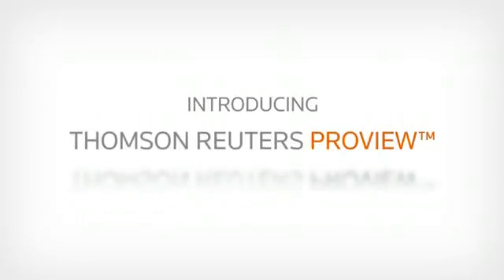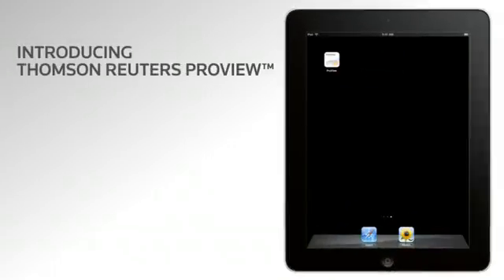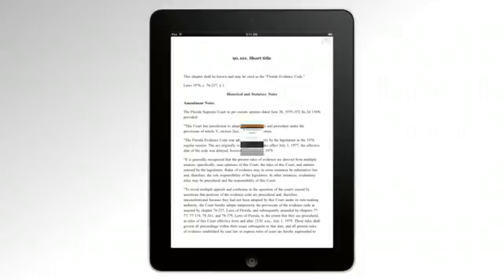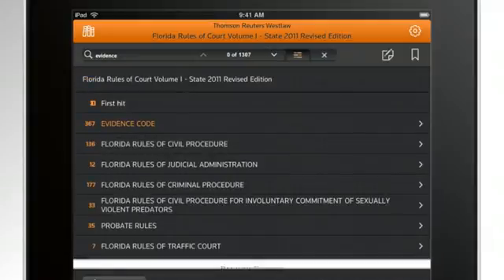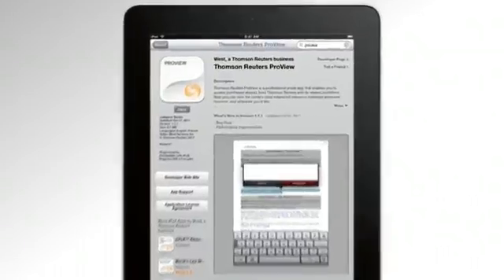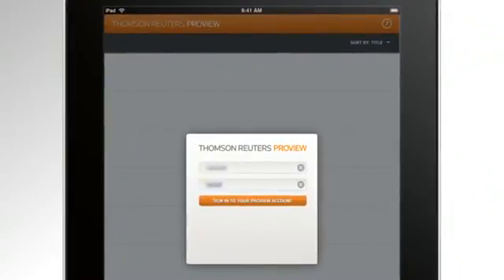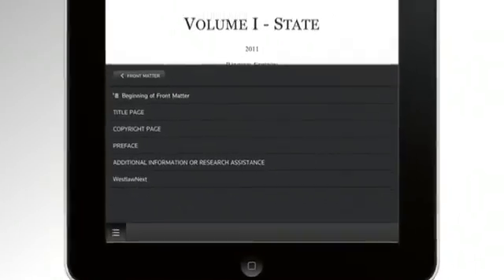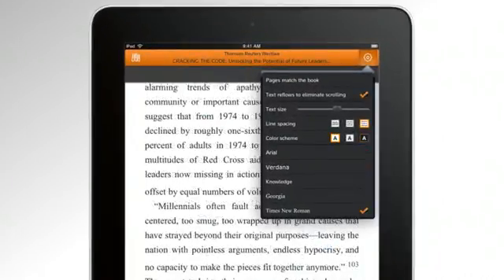Introducing Thomson Reuters ProView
View a short demo about the advanced features of Thomson Reuters ProView, the professional-grade eReader app from Thomson Reuters.

Have a question? Contact Thomson Reuters technical support at 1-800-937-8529, or for additional support and training,